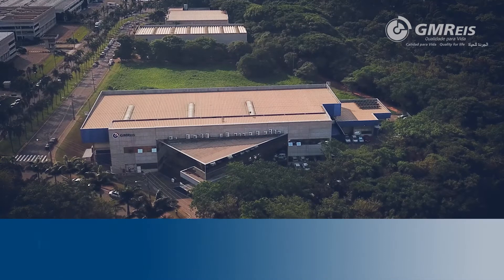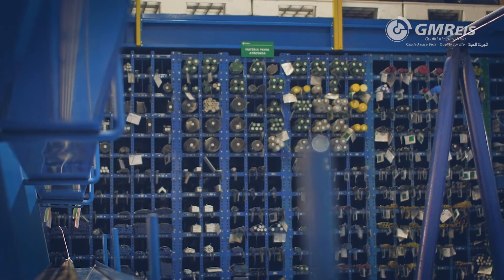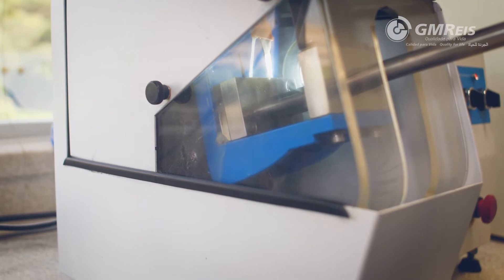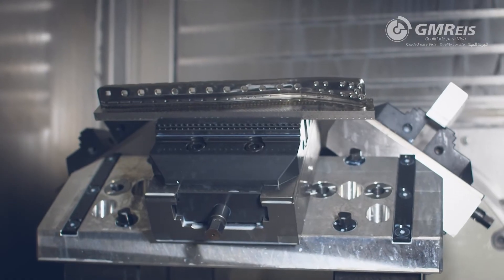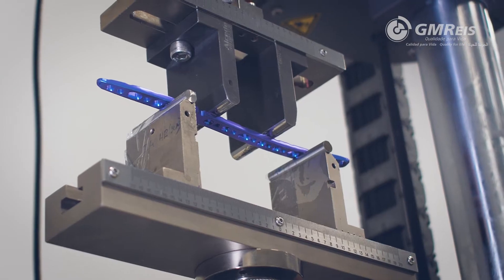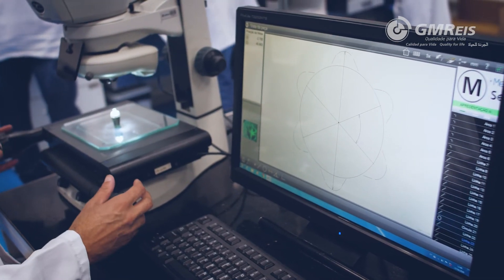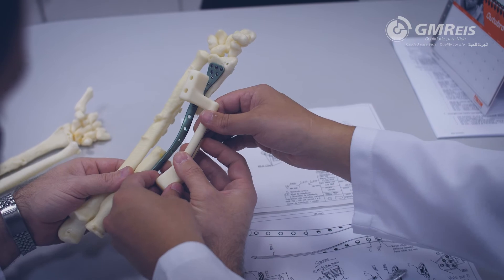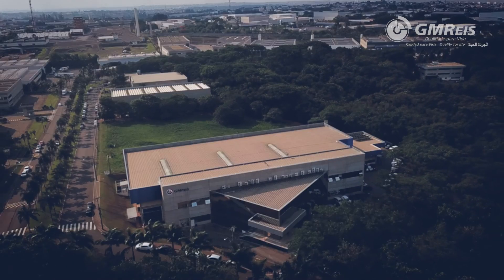GMReis - Institucional Inglês